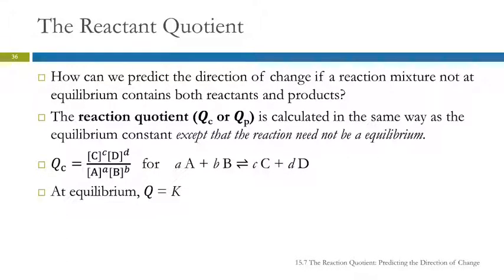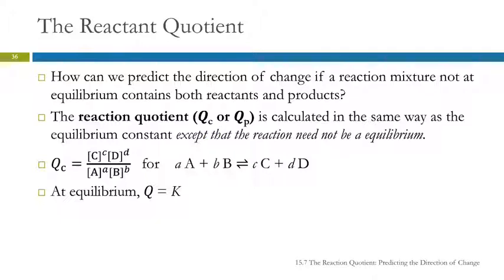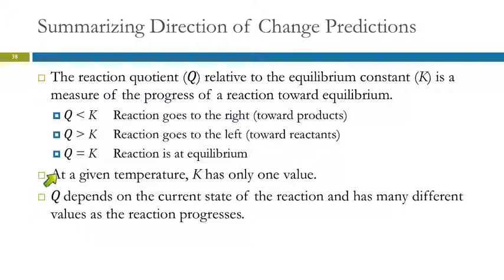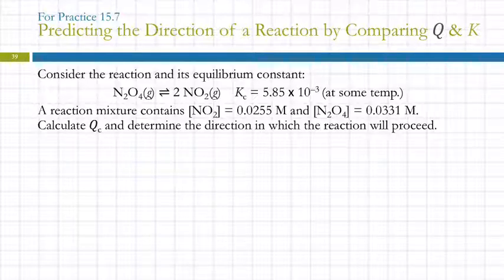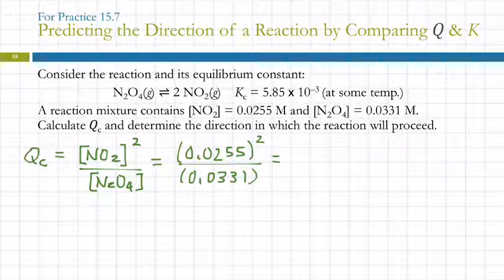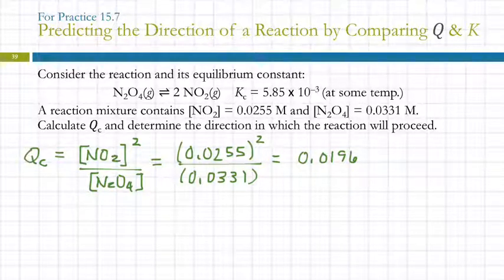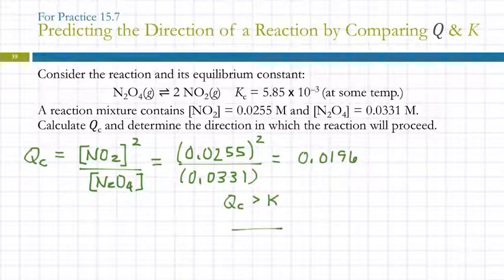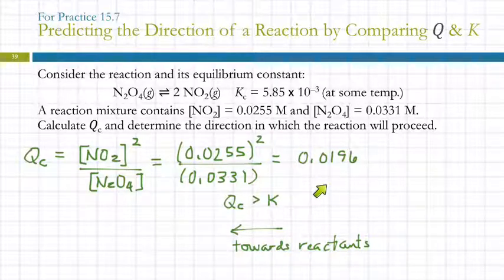15.7 The Reaction Quotient: Predicting the Direction of Change